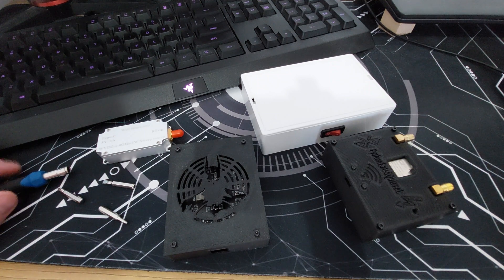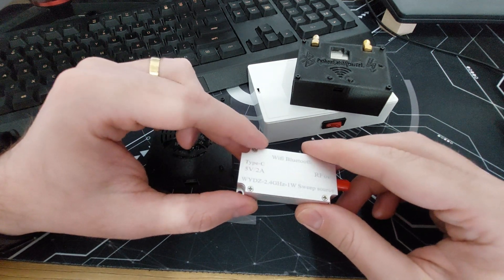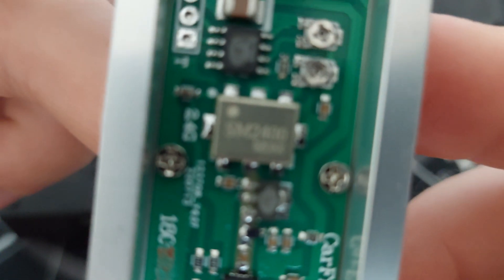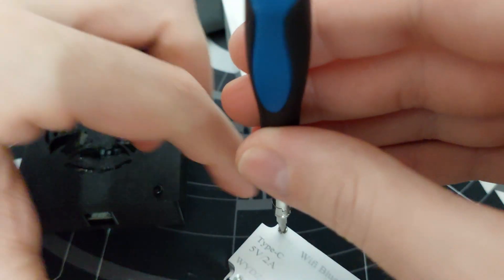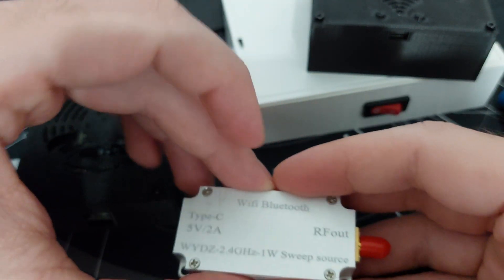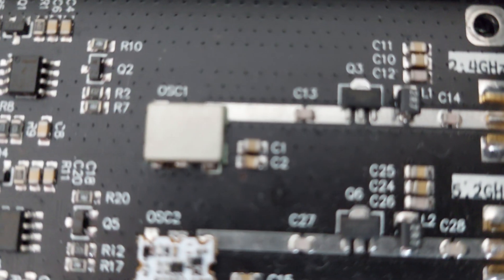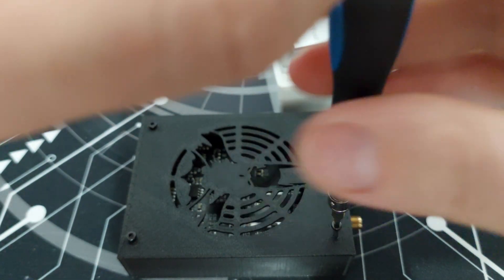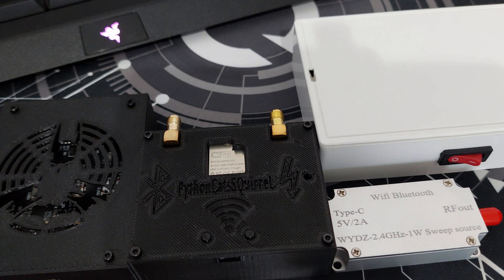Deauthers vs Jammers - Range, applicability, differences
PLEASE DON'T USE A JAMMERING DEVICE ON PUBLIC/PRIVATE NETWORKS OR DRONES THAT YOU DON'T OWN!!!
CHECK YOUR LOCAL LAWS FOR CLEARENCE!
FOR RESEARCH PURPOSES ONLY!

What is the difference between deauther and jammer?

What is the applicability?

Are they legal?

⚠️ LICENSE ⚠️